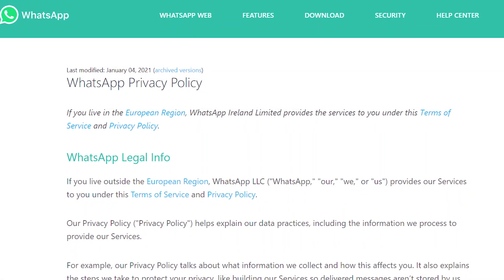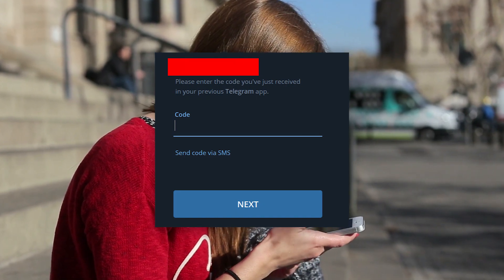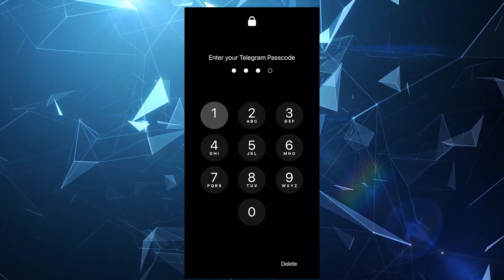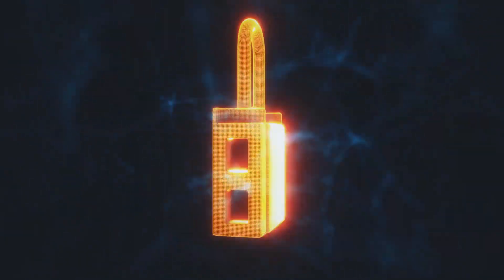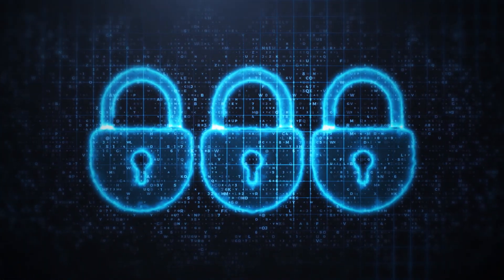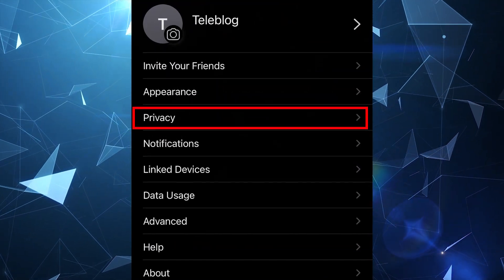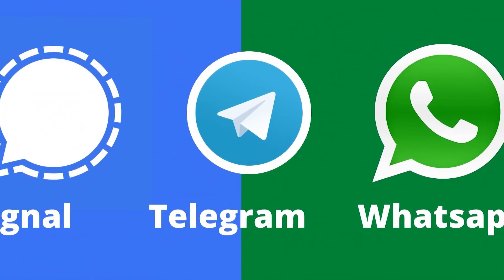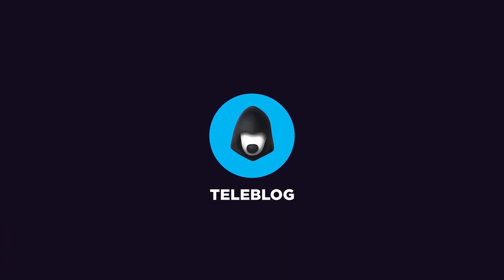How to PROTECT your WhatsApp, Telegram and Signal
After WhatsApp announced that it was updating its policies with Facebook, millions of users migrated to other messaging apps. Telegram and Signal were the two favorites, and that makes sense, because these apps provide better privacy for their users.

It is important to understand that none of these messengers is completely reliable, unless you change some critical settings, for better data protection.